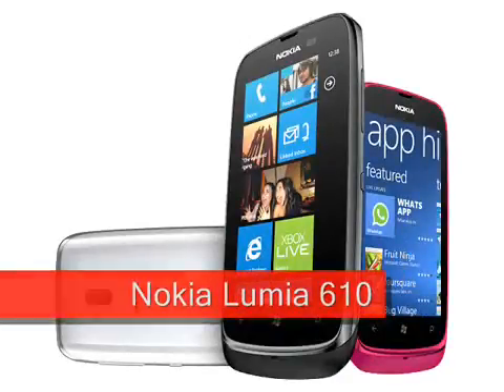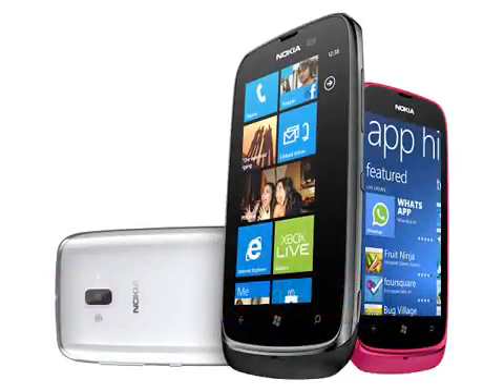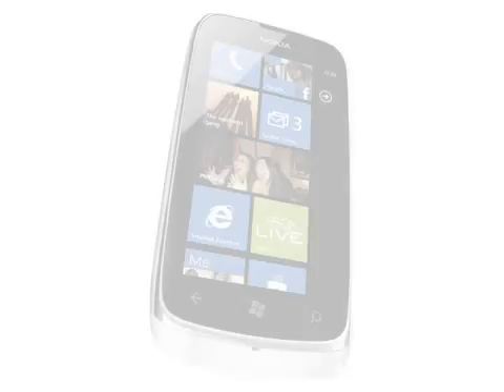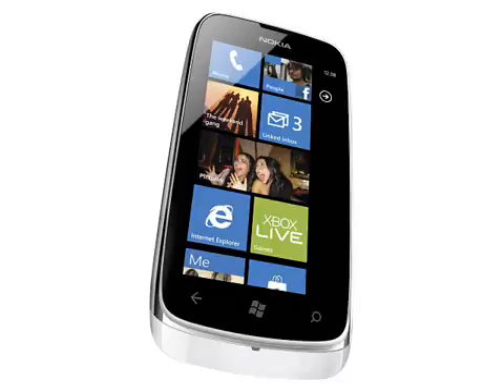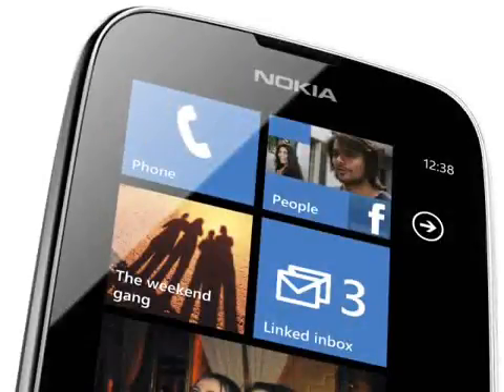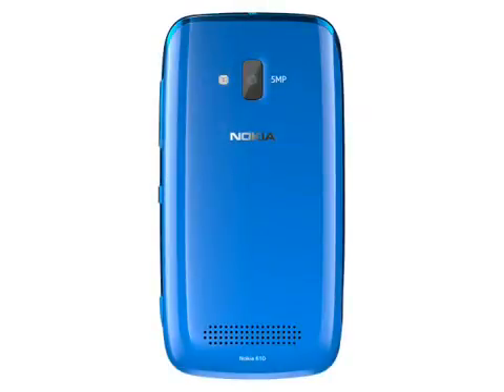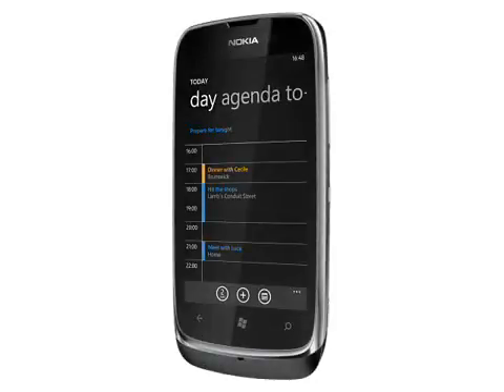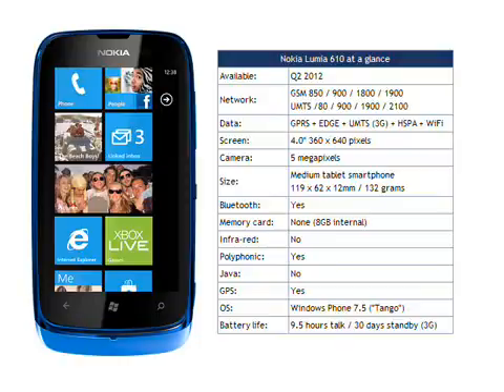Nokia Lumia 610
The cheapest Windows phone from Nokia so far, the Nokia Lumia 610 offers something distinctly different from rivals at a very attractive price.